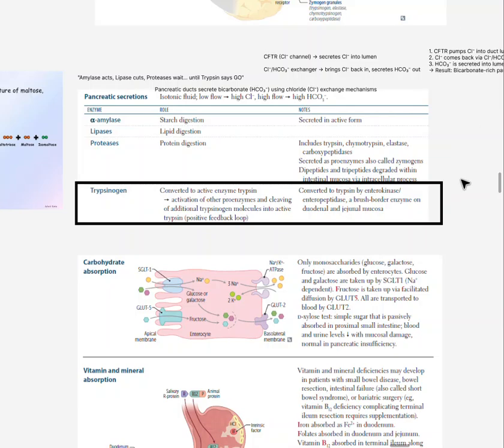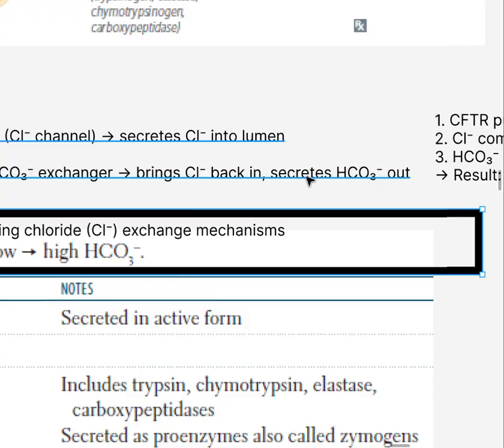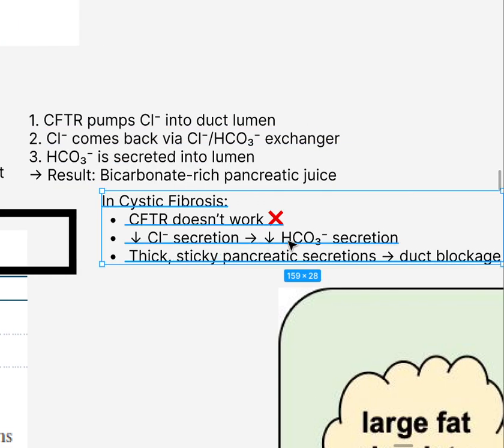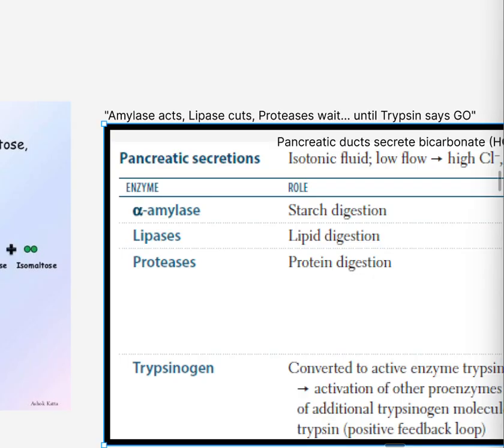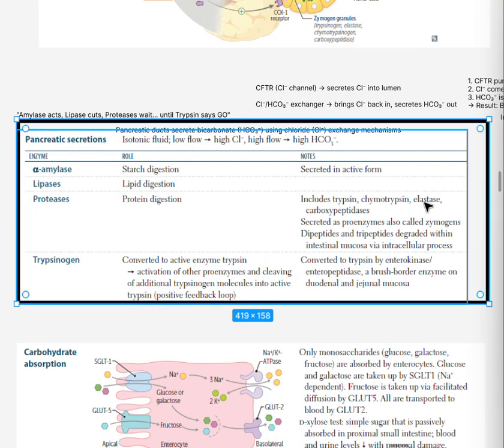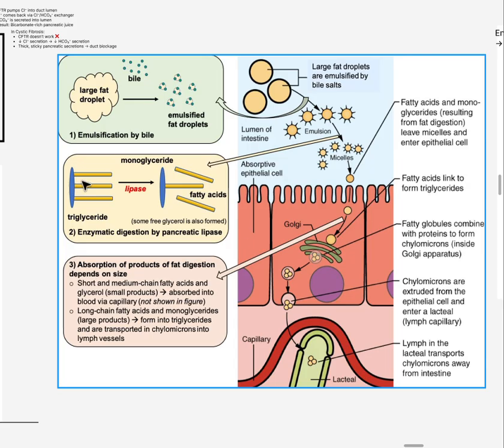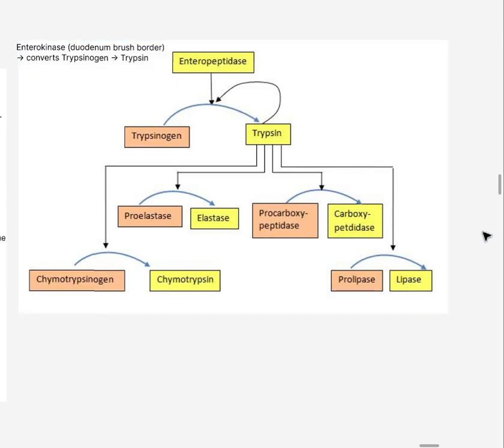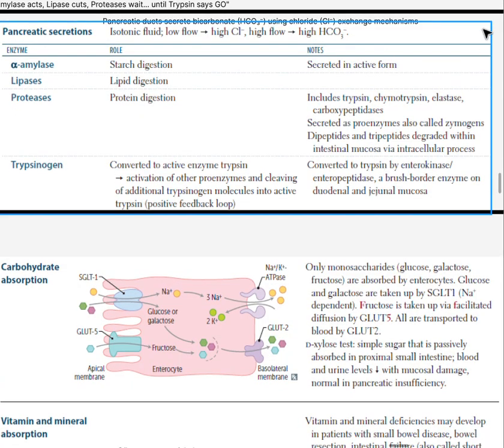FA GIT Part 13 Pancreatic Secretions